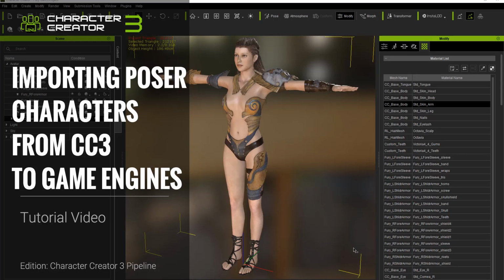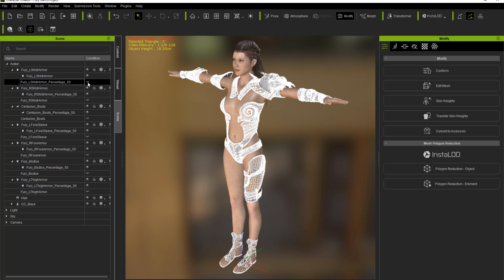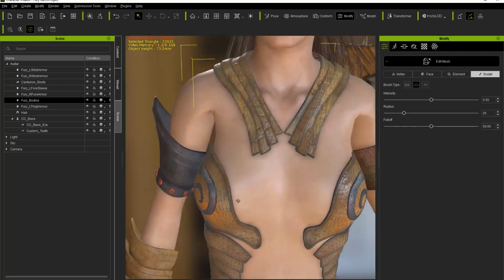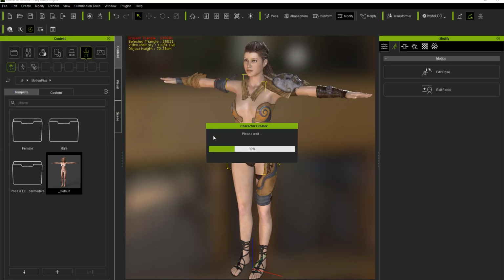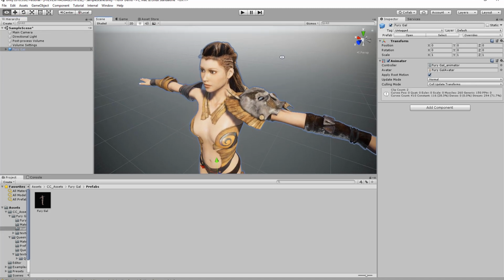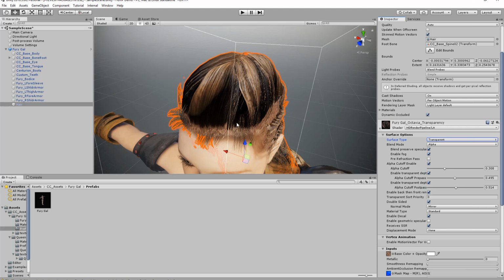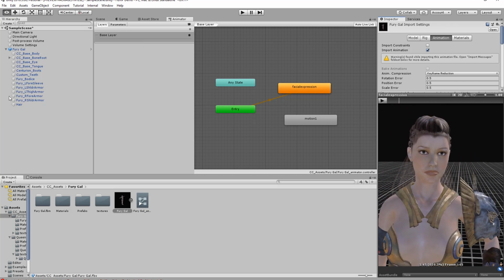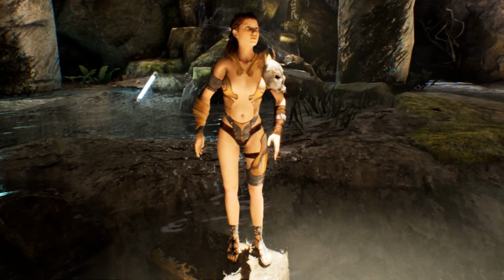Character Creator 3 Tutorial - Importing Poser Characters from CC3 to Game Engines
Download the Auto-Setup package (Beta)

Character Creator 3 (CC3) is the quintessential tool for creating and customizing exceptional quality game-ready characters for use in any game or CG project.  You can also use it to render your beautiful characters in photo-realistic quality, and utilize the powerful InstaLOD polygon reduction tools to optimize the performance of your characters.

In this video, you'll learn how to export characters from Poser, optimize the meshes and materials in Character Creator 3, then import into the Unity 3D game engine where you'll optimize the materials and export some basic animation.

0:22 Optimizing Mesh & Materials
7:20 Importing into Unity
9:49 Material Tweaking in Unity
13:03 Blend Shapes & Animations